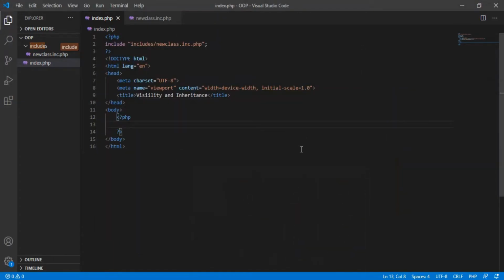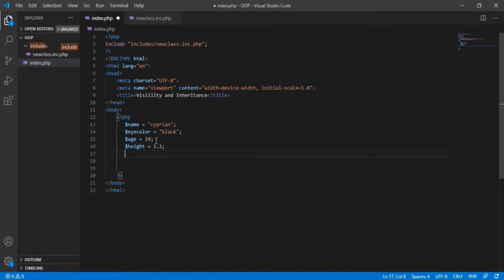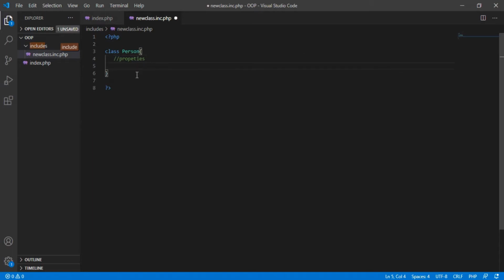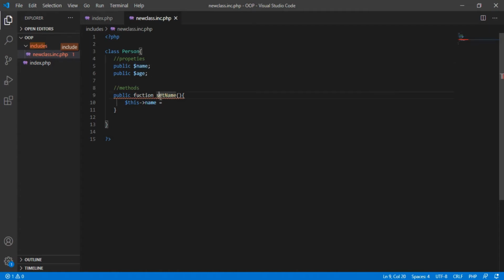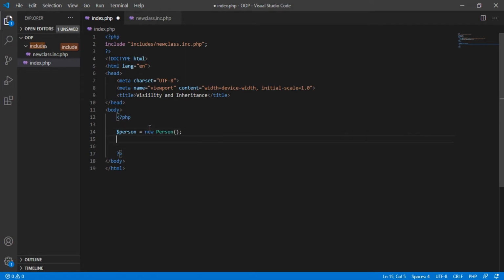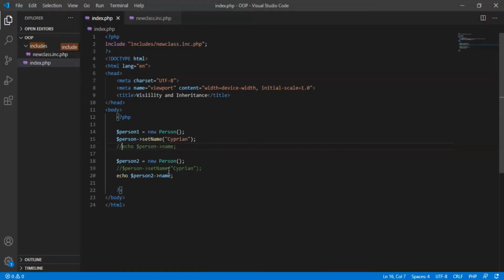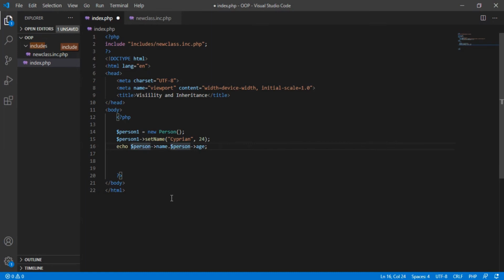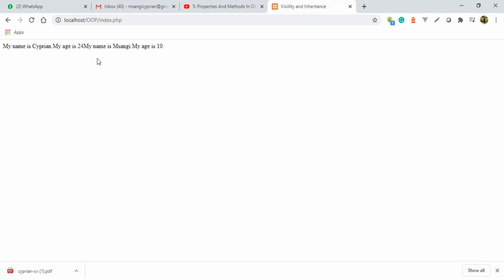OBJECT ORIENTED PHP -004- Methods, Propertis and THIS key word explained